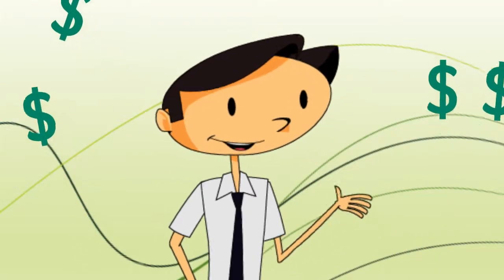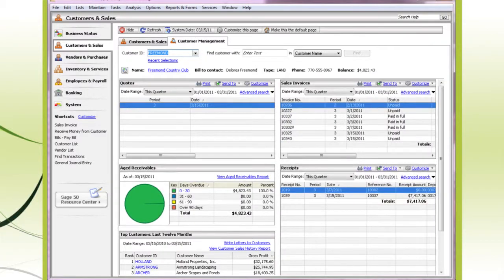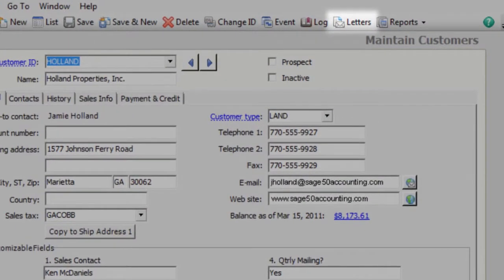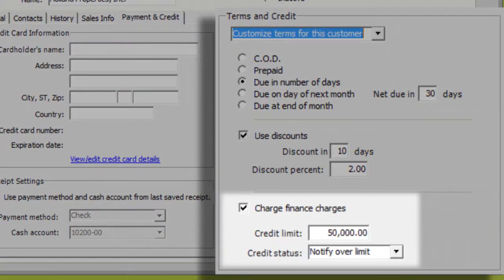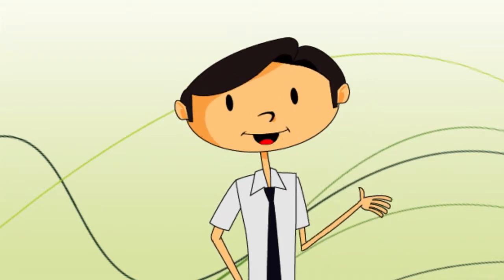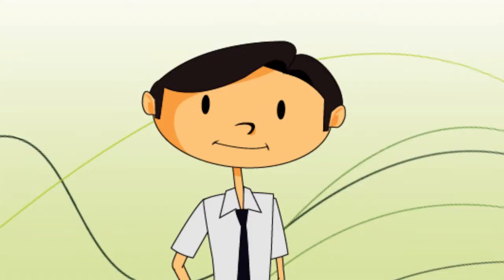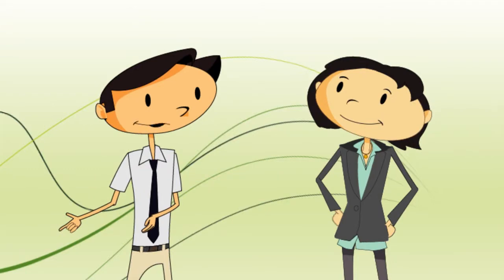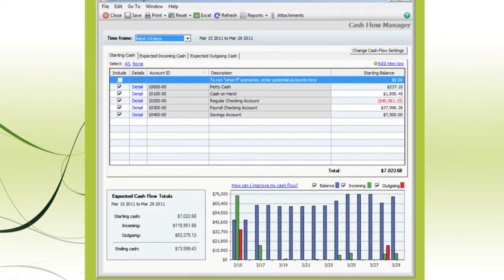Getting Money from Your Customers in Sage 50 Accounting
Sage 50's Customer Management Center can help you quickly get a snapshot of your customer accounts, send collection letters, collect payments by credit card through a merchant's account, and apply finance charges.

Sage 50's Cash Flow Manager helps you project your company's finances.